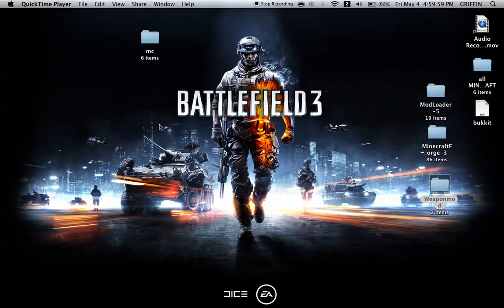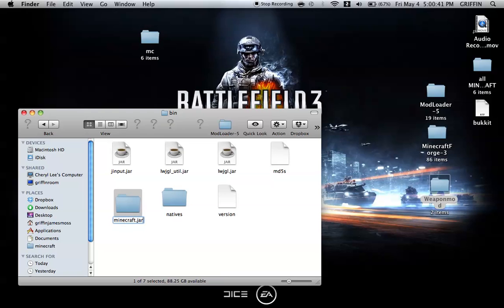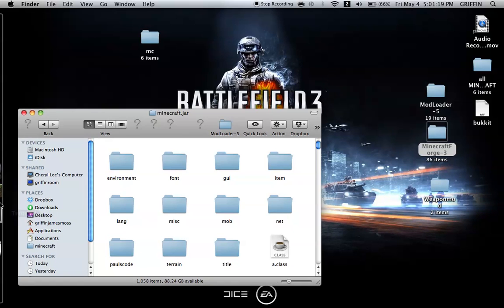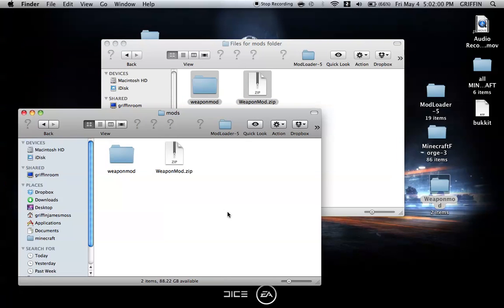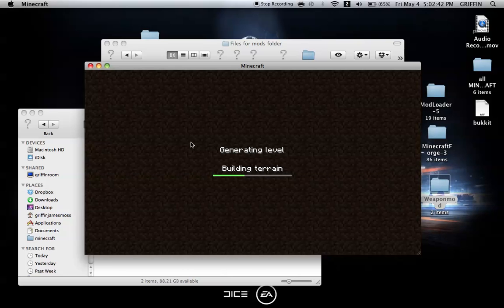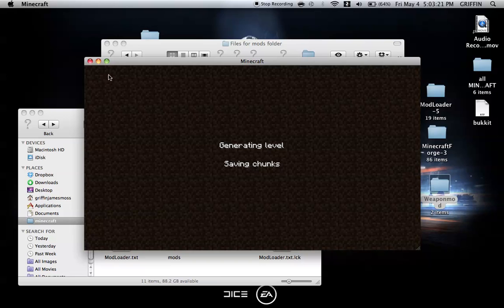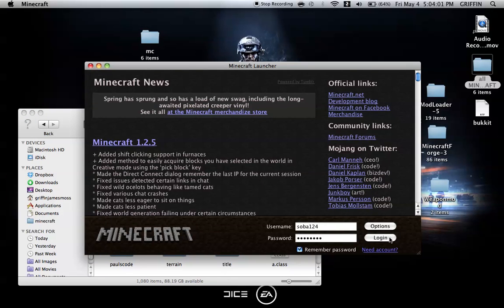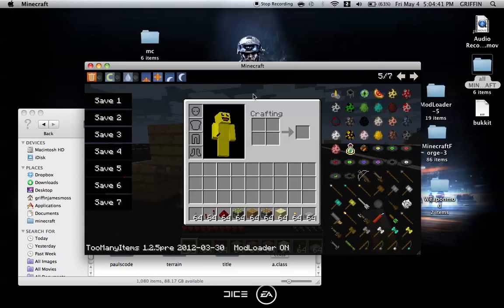how to install balkons weapon mod 1.2.5 mac